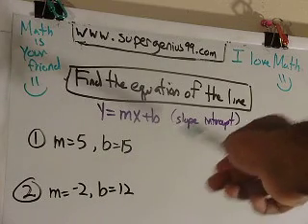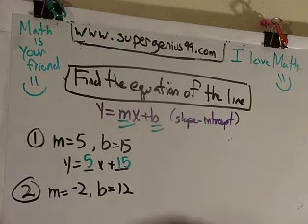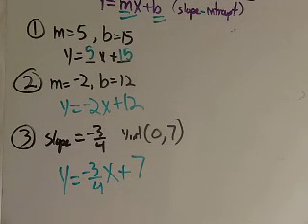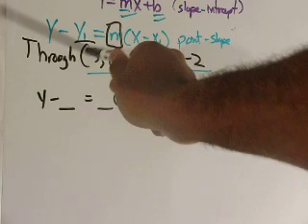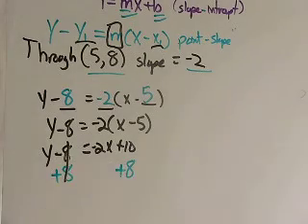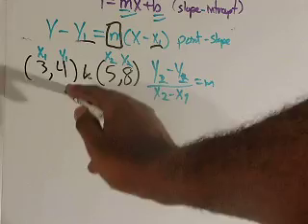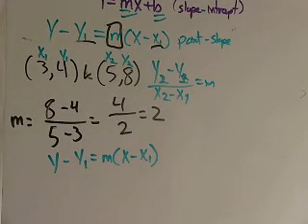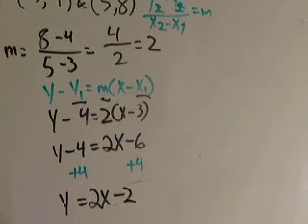Find the Eqaution of a Line 3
This video lecture is about finding the equatioin of a line.